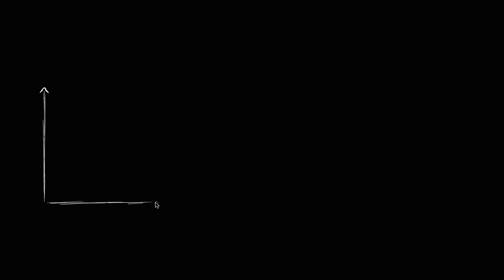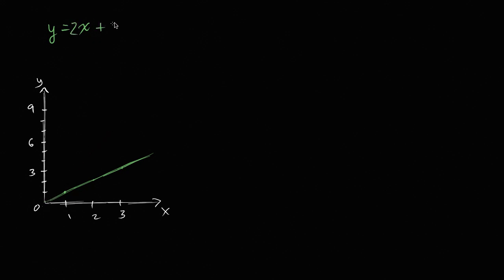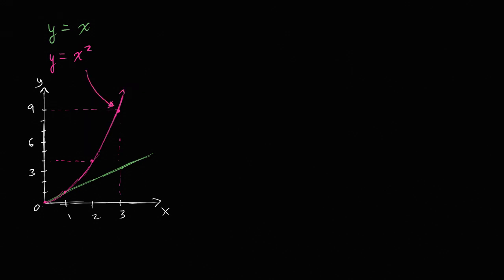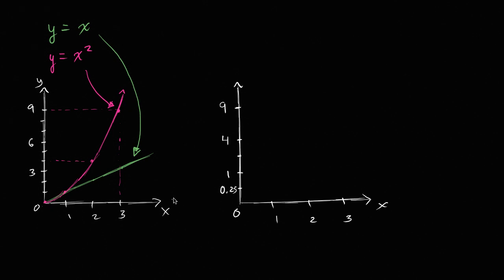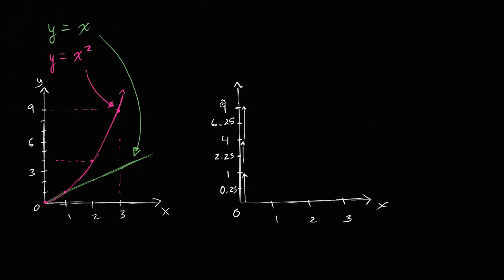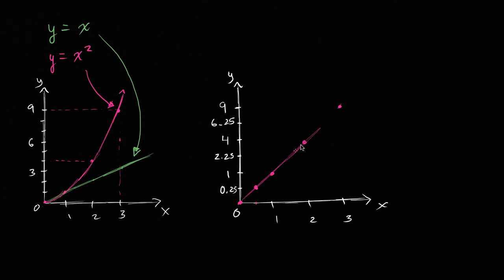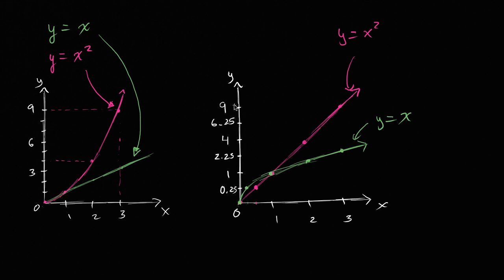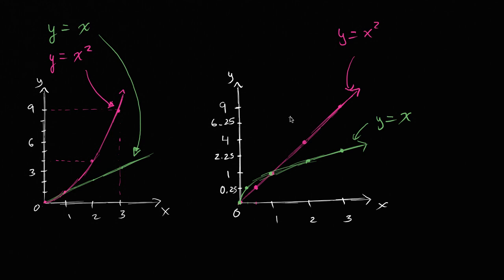Changing scale of the y axis